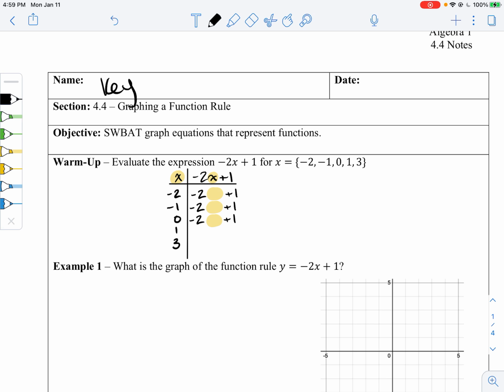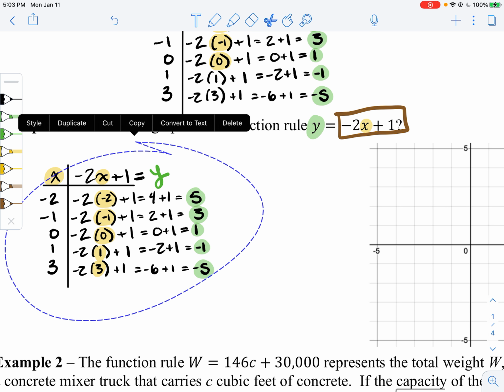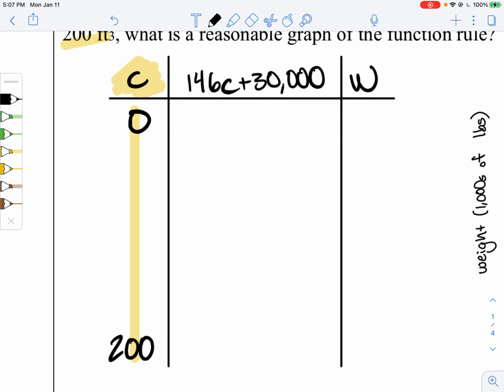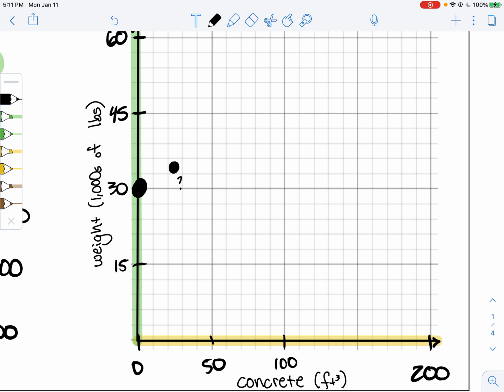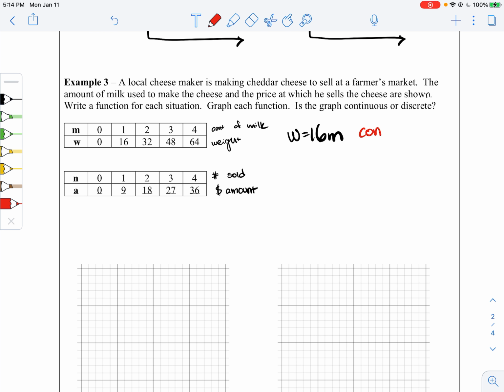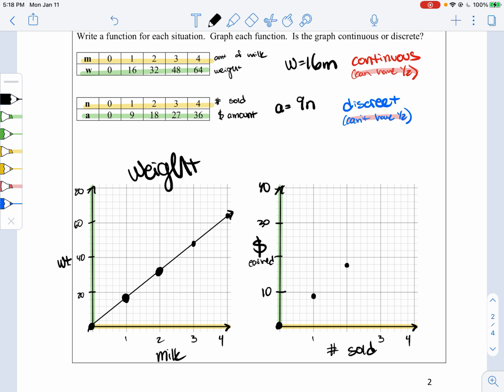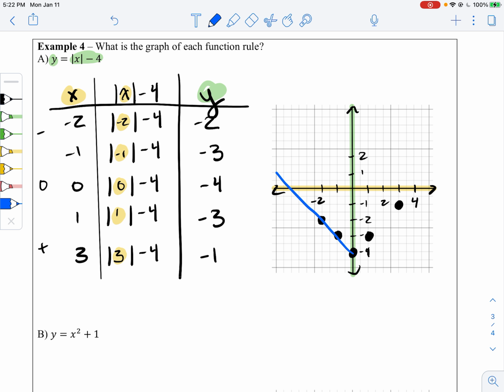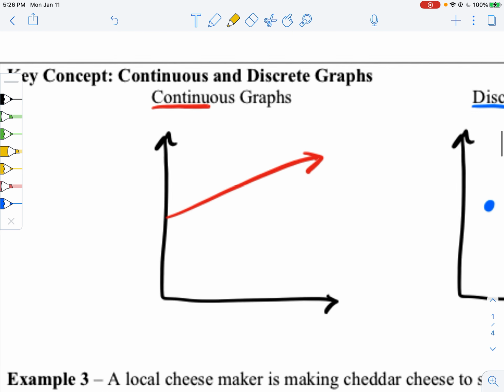Alg 1 - 4.4 - Graphing a Function Rule